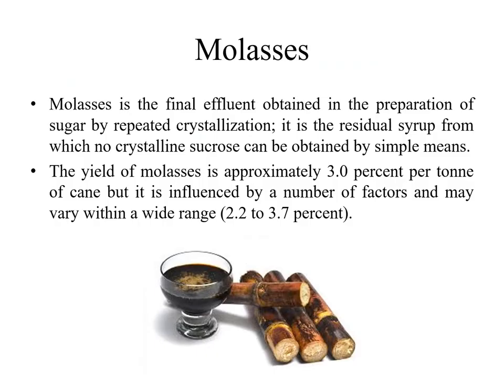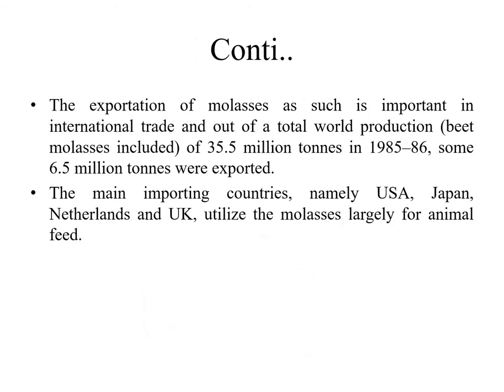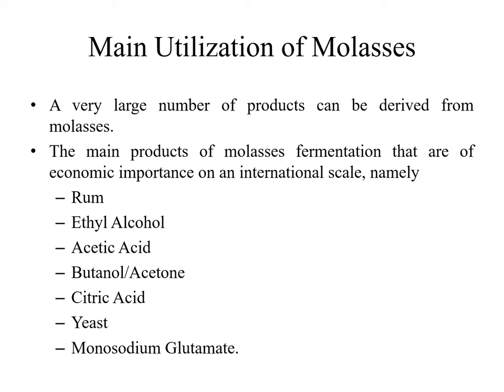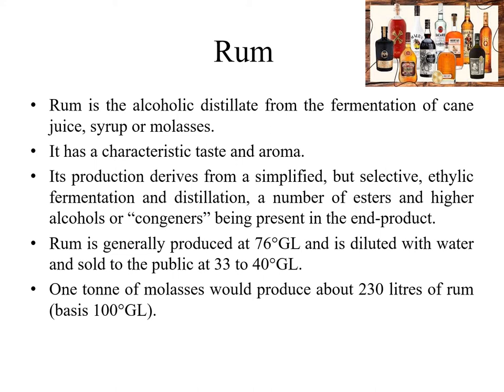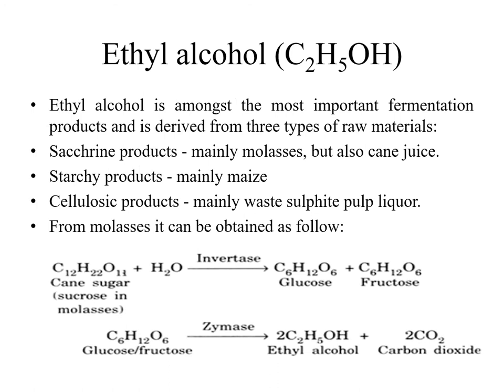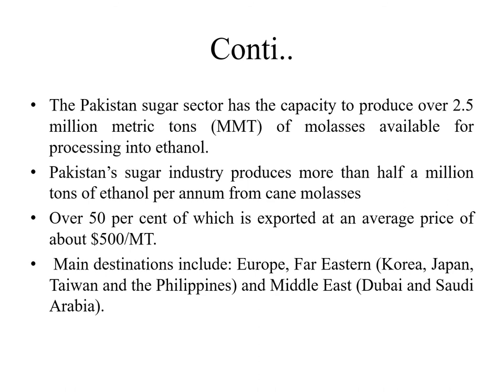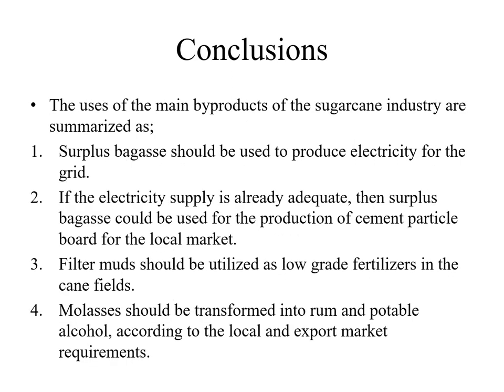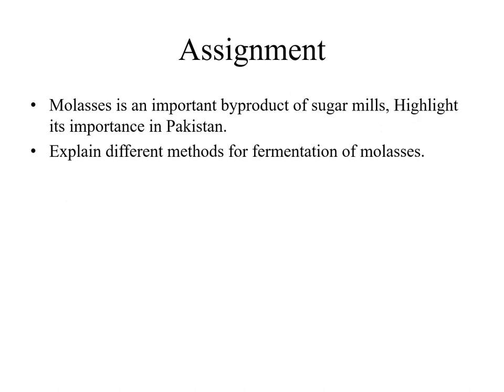Molasses - common indusrties I (sugar industry)